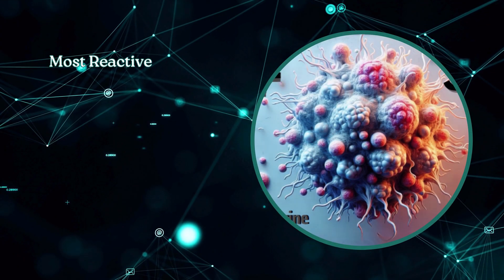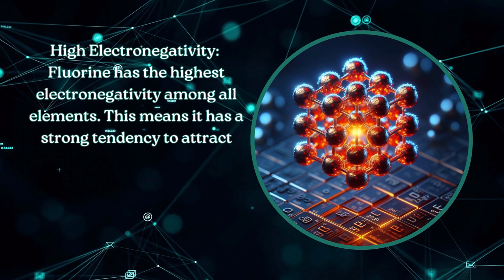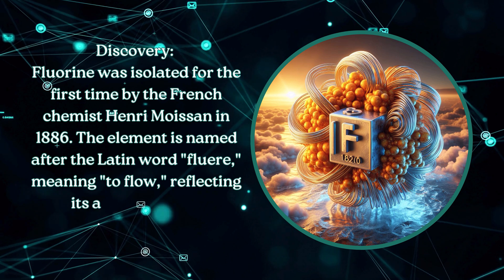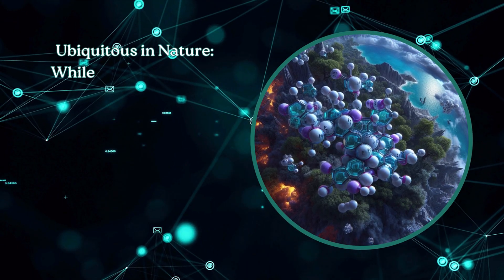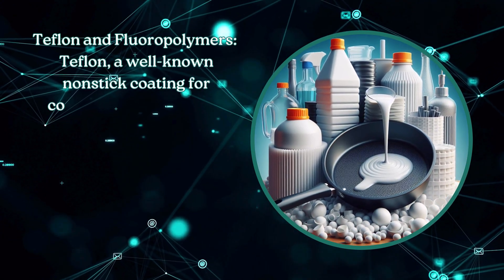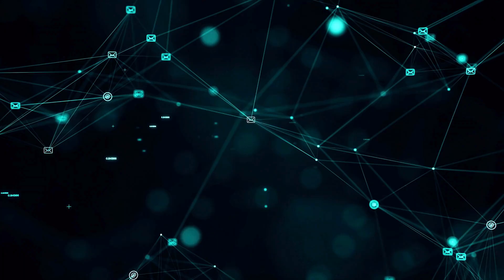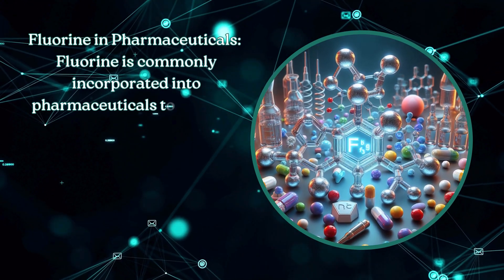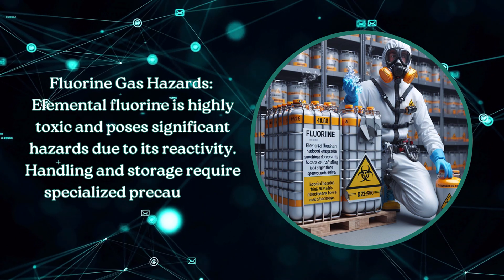Fluorine (F) - Properties, Uses, and Applications Explained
Explore the fascinating world of Fluorine (F), element 9 on the periodic table and the most reactive of all elements. This video provides an in-depth look at fluorine's physical and chemical properties, including its pale yellow diatomic gas form and its extreme reactivity, allowing it to form compounds with almost all other elements. Learn about fluorine's significant role in various industries, from its use in the production of fluoropolymers like Teflon, to its application in pharmaceuticals and agrochemicals, enhancing their stability and efficacy. Discover how fluorine compounds are utilized in dental care products to prevent tooth decay, in refrigerants, and in the manufacturing of high-performance materials. Understand the safety considerations associated with handling fluorine due to its highly toxic and corrosive nature. Whether you're a student, professional, or science enthusiast, this comprehensive overview offers valuable insights into one of the most reactive and industrially significant elements.